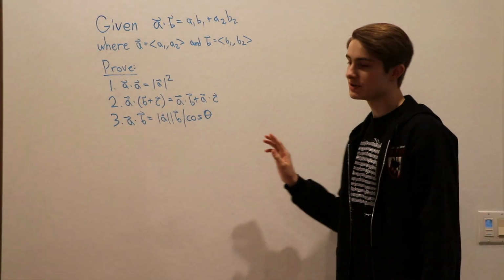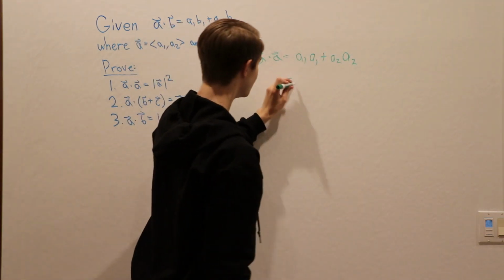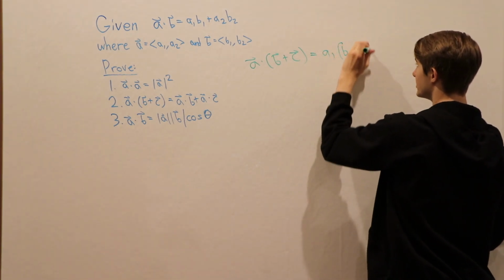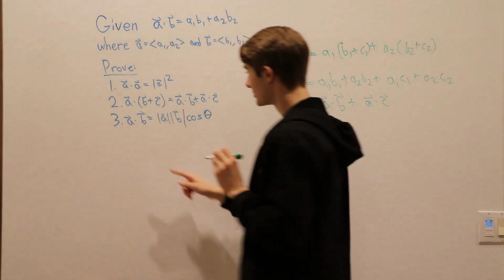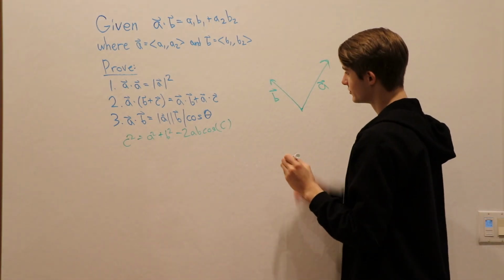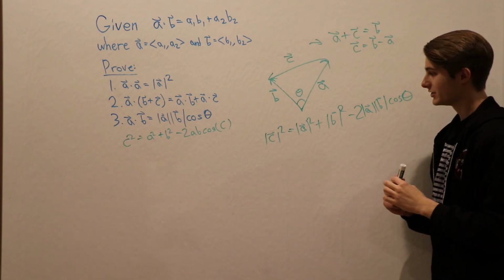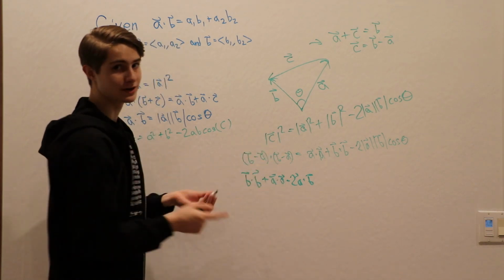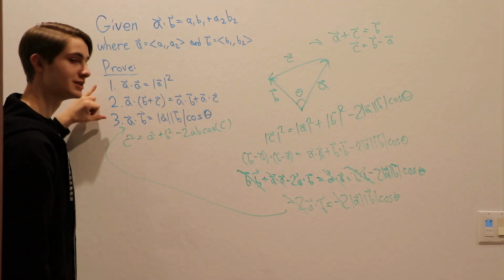Deriving Dot Product Properties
Vectors are interesting, and the ways that we find the product of two vectors are some of the most interesting aspects of them.

This video explains the math behind the dot product (or scalar product) and where that cosine comes from. Hint: triangles.